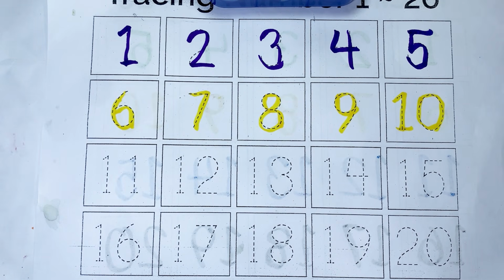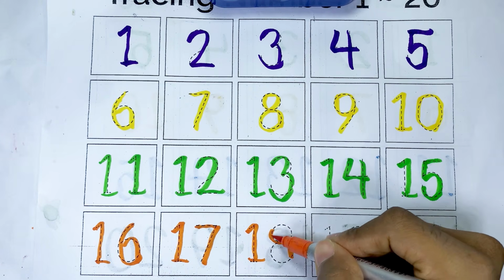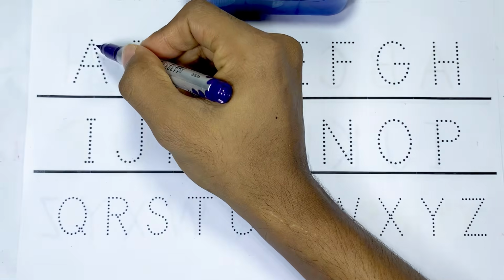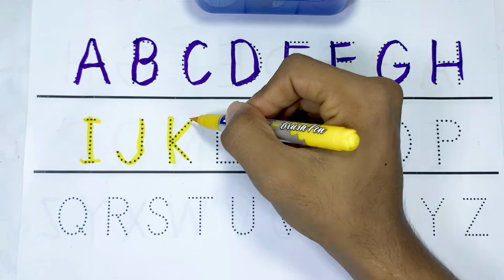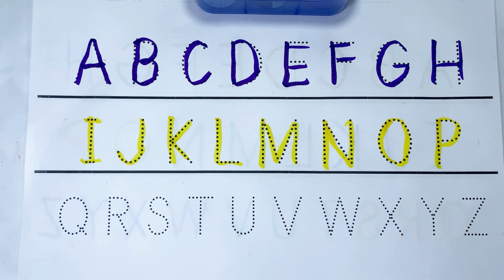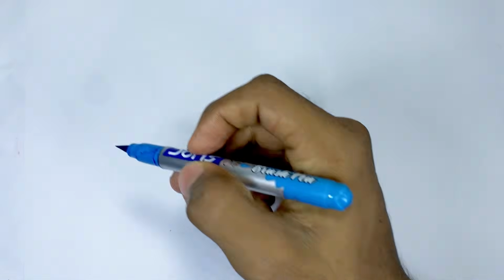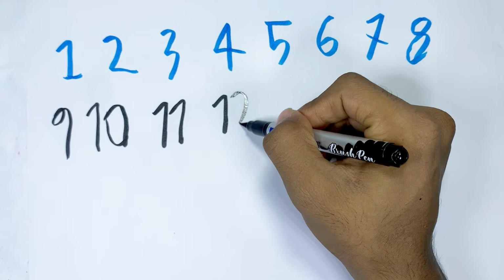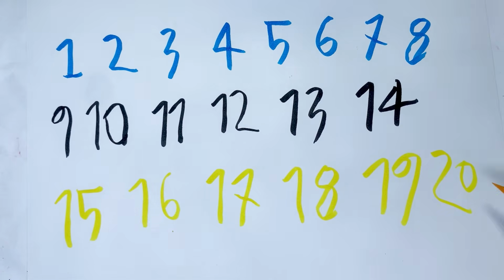A for apple, Alphabet, A to Z, Phonics song, One two three, 1 to 100 Counting, 123 numbers, - 208